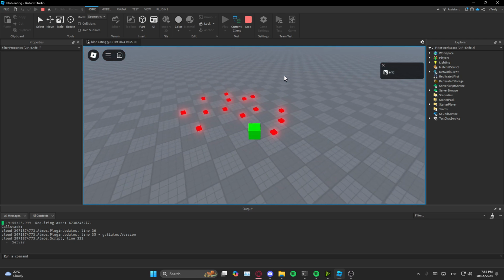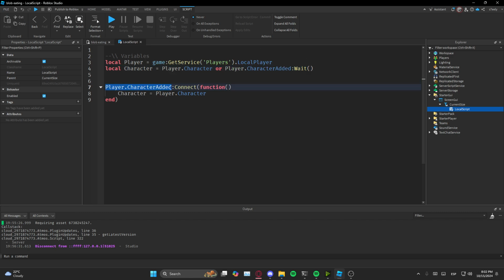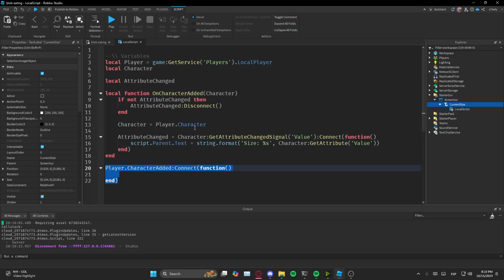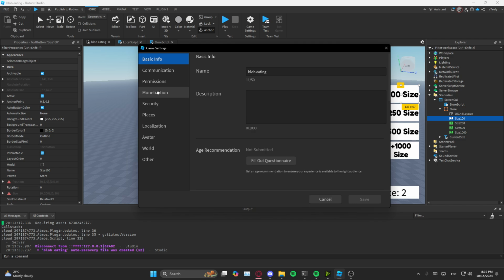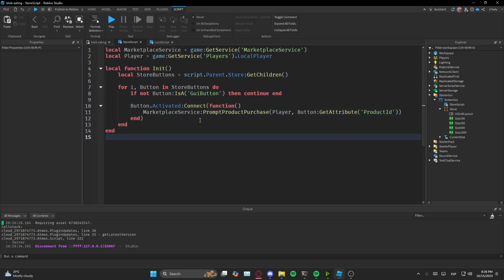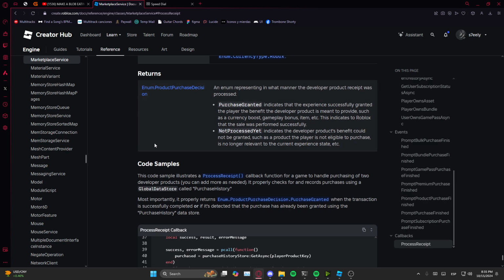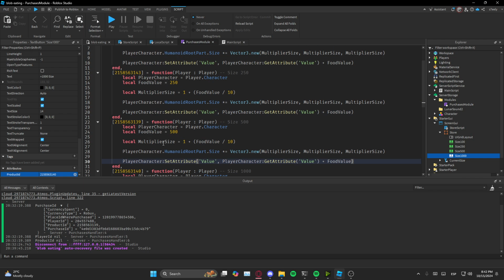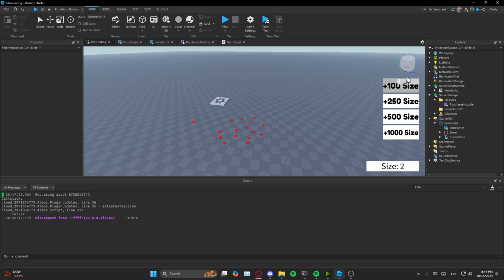How to MAKE MONEY from your Blob Eating Simulator Game on Roblox!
⭐In this video I will be teaching you how to monetize your Blob Eating Simulator game!

This is a part 2 of the last video. If you havent watched it yet, go watch it

If you'd like to see more Roblox videos like BIG SHAQ trolling, Escape the Evil Obby, or even crazy adventures like having a baby in Roblox, playing FORTNITE in Roblox, or stopping online dating in Roblox, be sure to click subscribe and turn on your notifications to never ever miss a video!